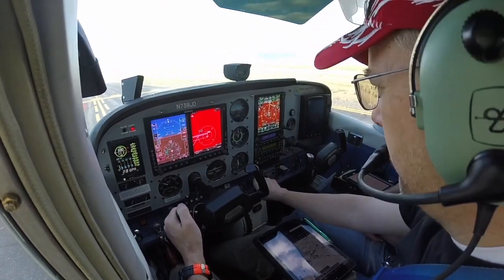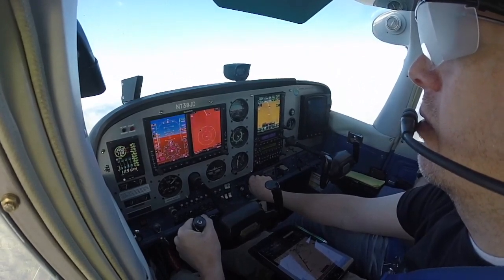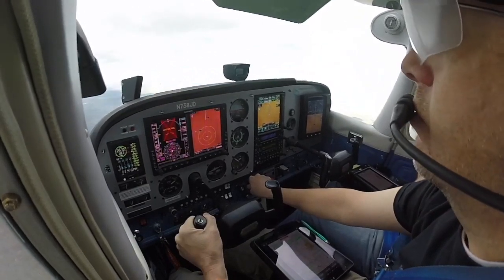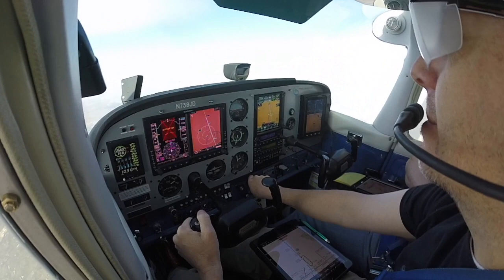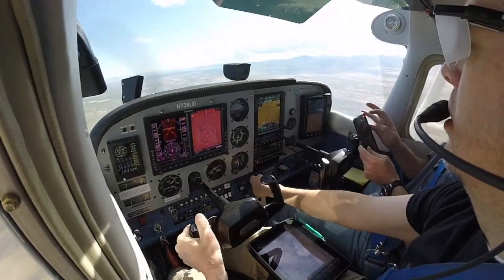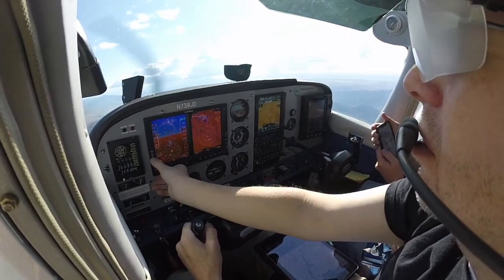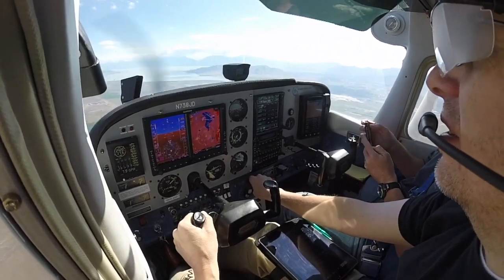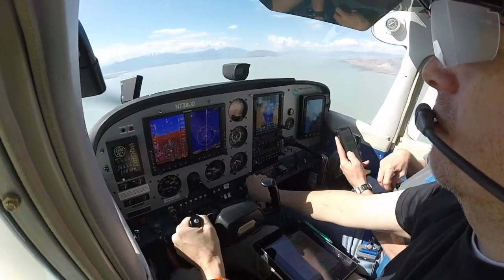XC KPVU-KDTA-KPVU with Derek FINALLY back in 8JD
This video is about XC KPVU-KDTA-KPVU with Derek FINALLY back in 8JD